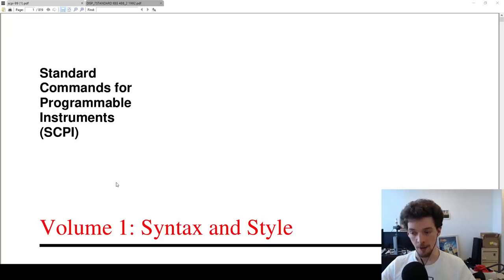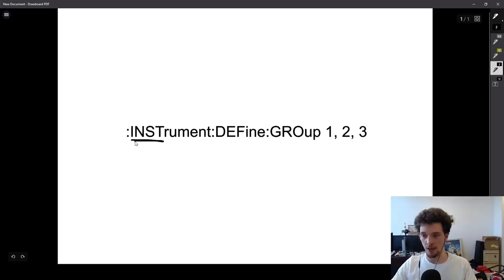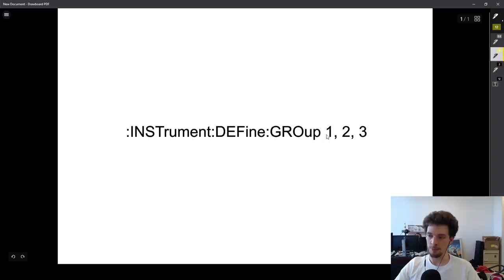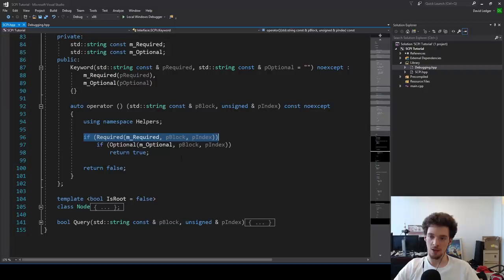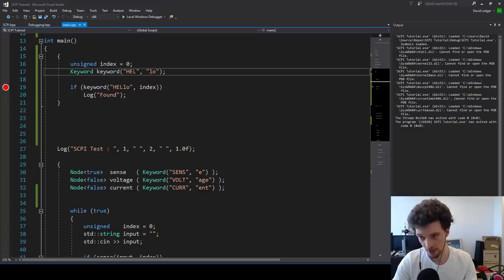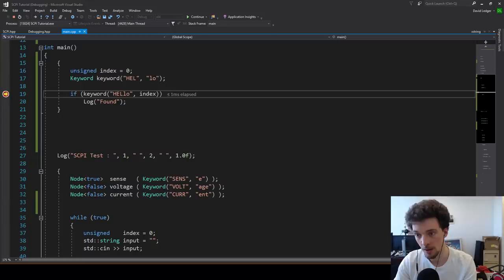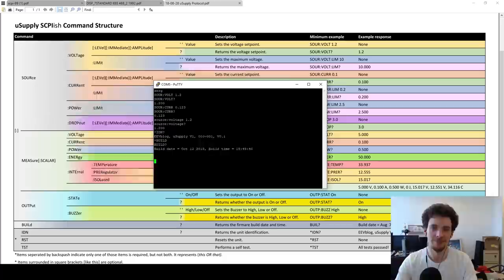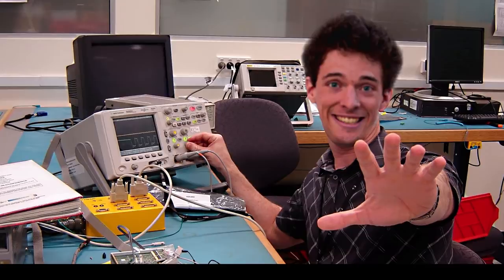EEVacademy #9 - Implementing SCPI in C++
David explains how to implement a SCPI "Skippy" instrument control command parser in C++